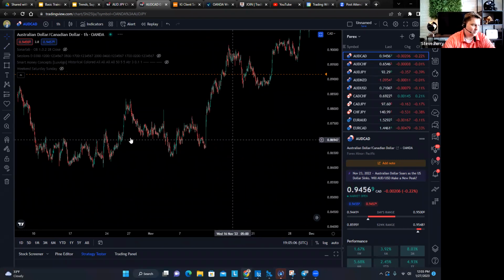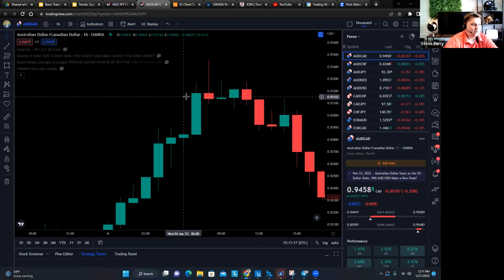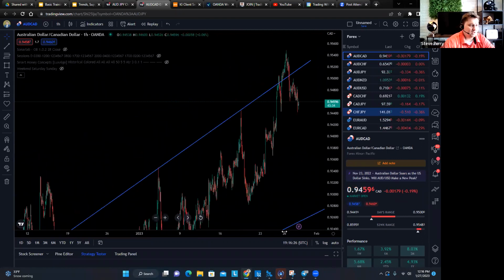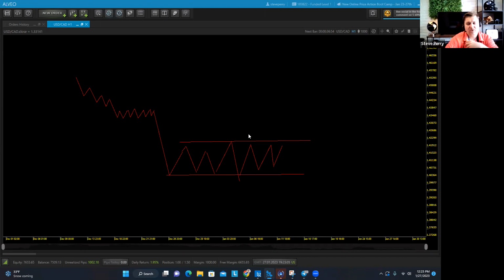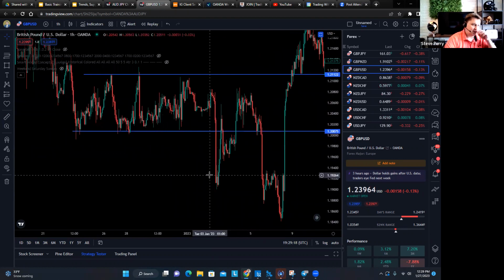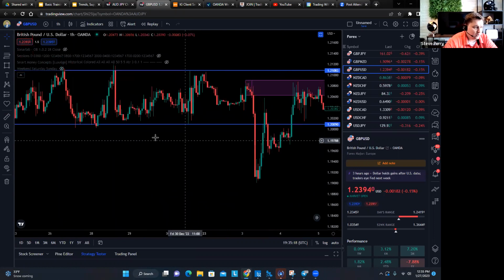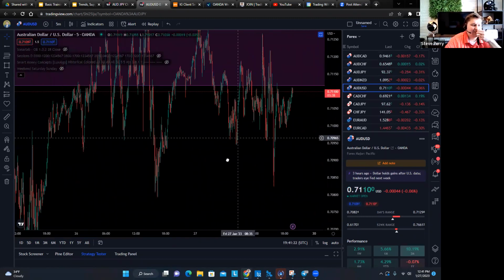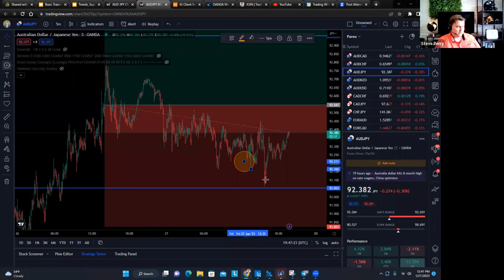How to Draw Your Trend Lines Correctly 02/03/2023